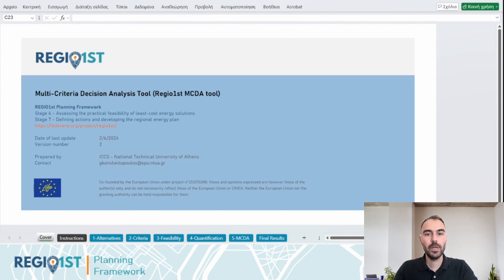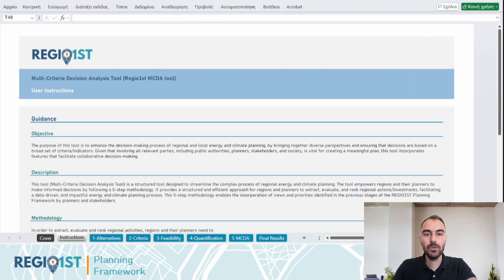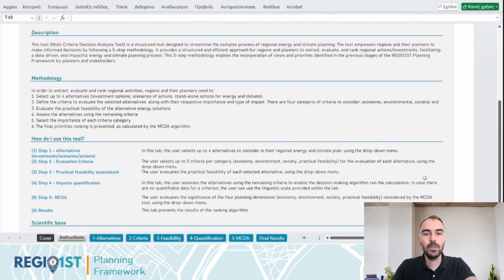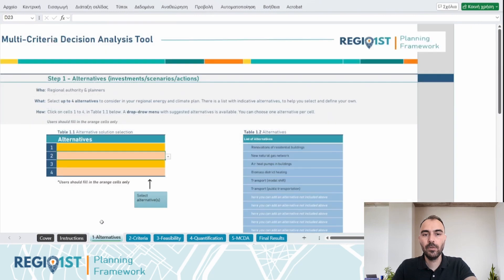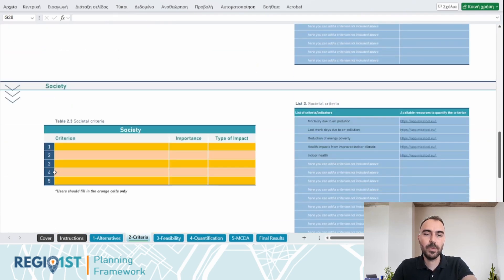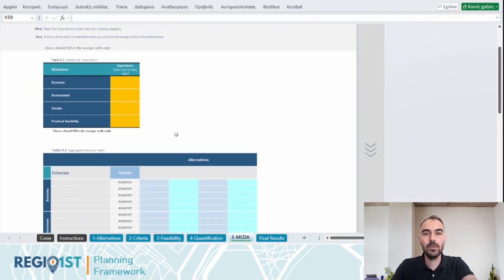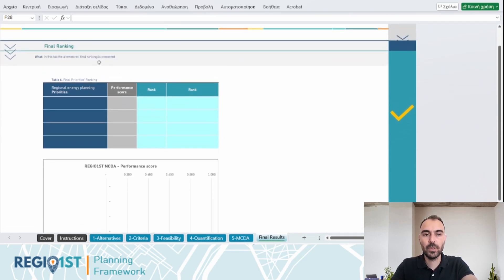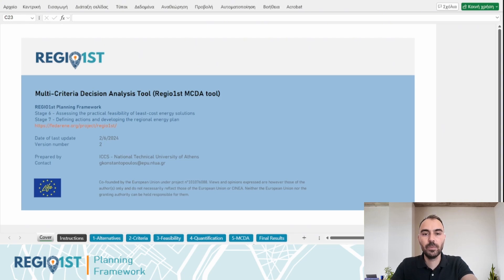Regio1st Planning Framework tutorial series- Multi-Criteria Decision Analysis (MCDA) Tool (Excel)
In this video, we present the Multi-Criteria Decision Analysis (MCDA) Tool (Excel), an integral part of the Regio1st Planning Framework. This tool assists planners in implementing the 6th and 7th stages of the Planning Framework to streamline the complex process of decision making in the regional energy and climate planning.

The purpose of this tool is to enhance the decision-making process of regional and local energy and climate planning, by bringing together diverse perspectives and ensuring that decisions are based on a broad set of criteria. Tune in to learn more about the tool!